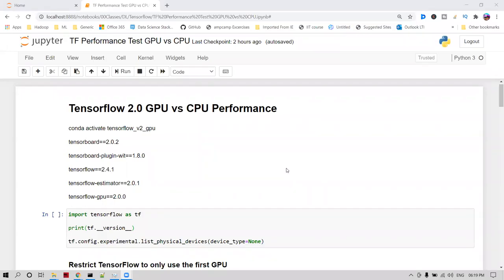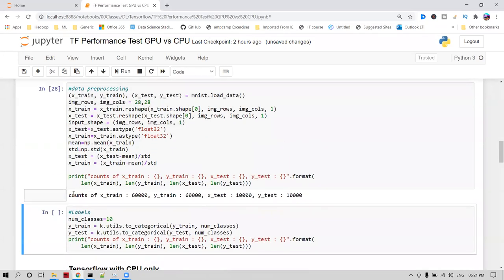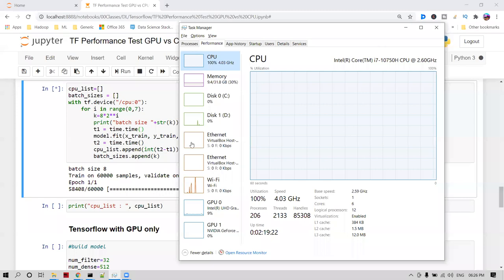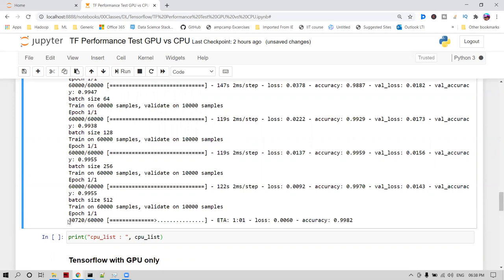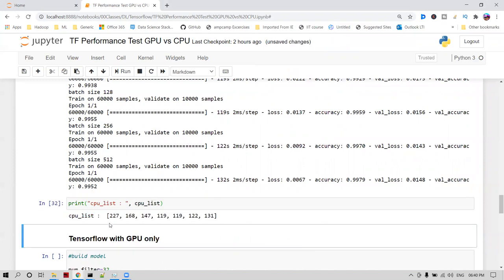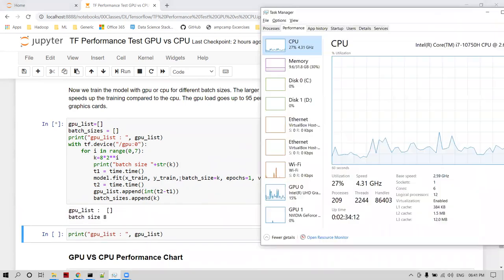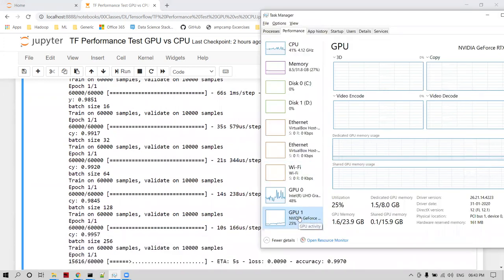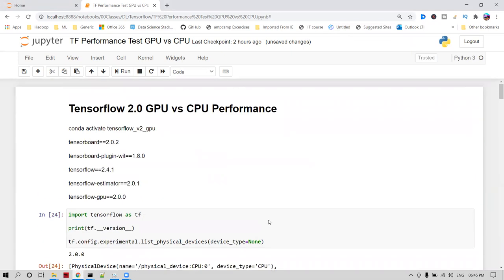Tensorflow GPU vs CPU performance comparison | Test your GPU performance for Deep Learning - English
TensorFlow is a framework to perform computation very efficiently, and it can tap into the GPU (Graphics Processor Unit) in order too speed it up even further. This will make a huge effect as we shall see shortly. TensorFlow can be controlled by a simple Python API, which we will be using in this tutorial.